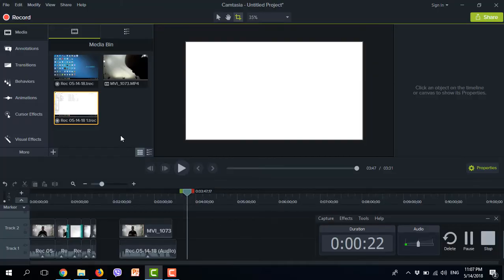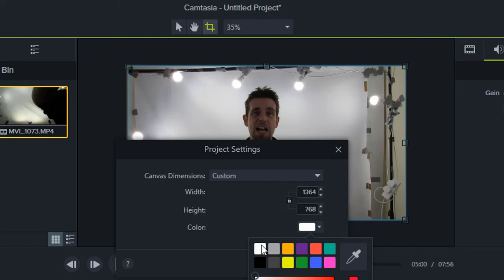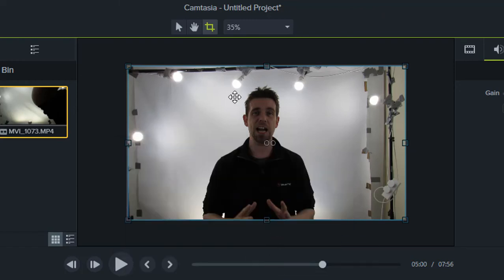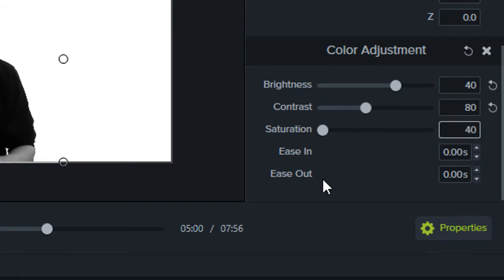how to get an infinite white background with camtasia